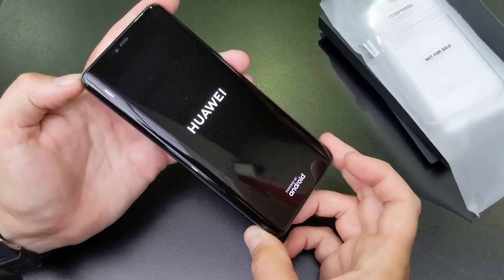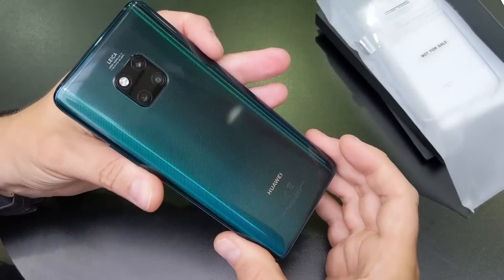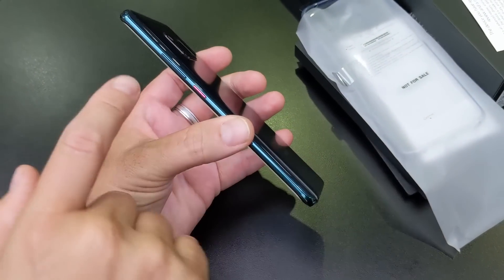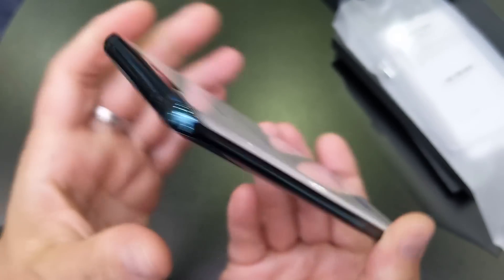Huawei Mate 20 Pro unboxing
Huawei Mate 20 Pro unboxing - shot on Pixel 3 XL by Edgar Cervantes.